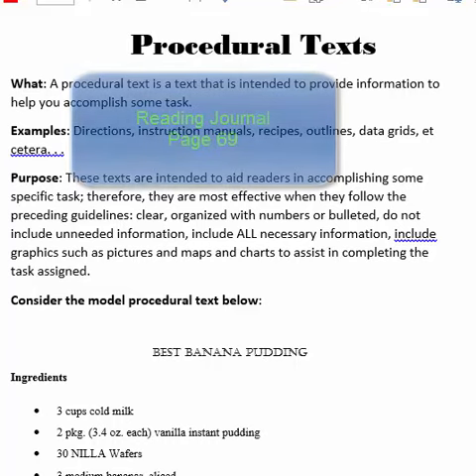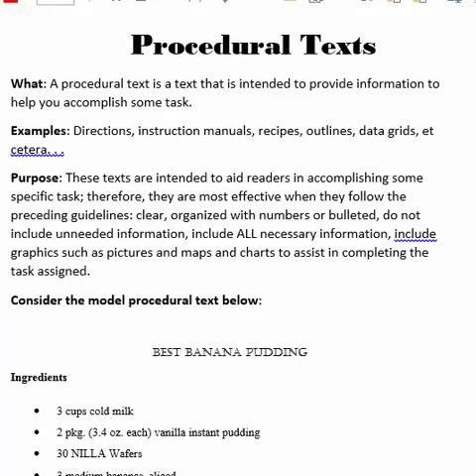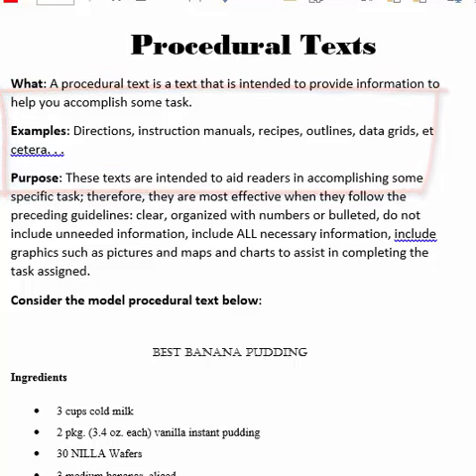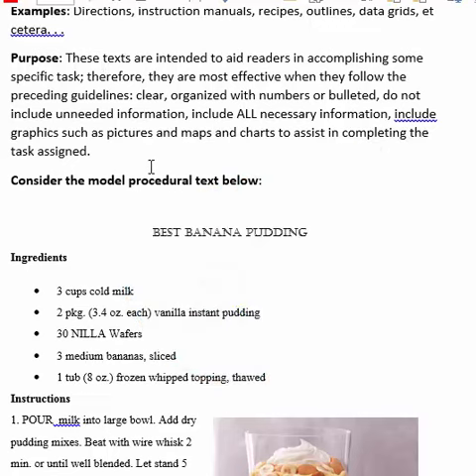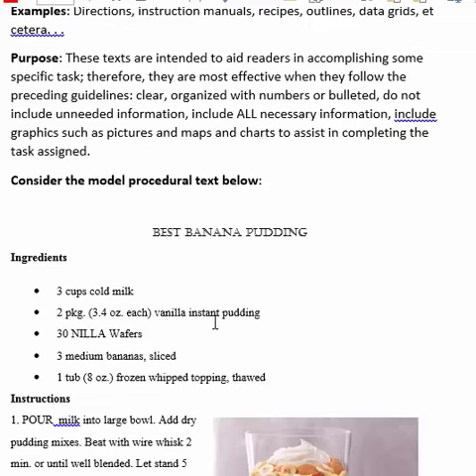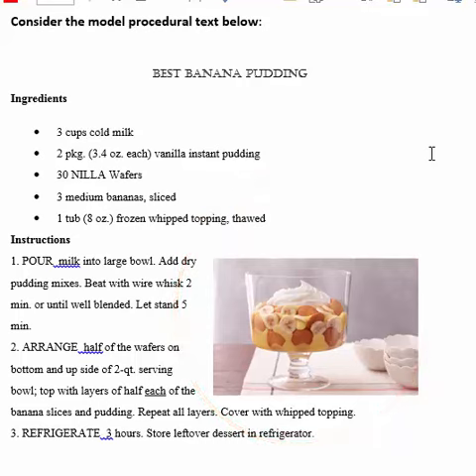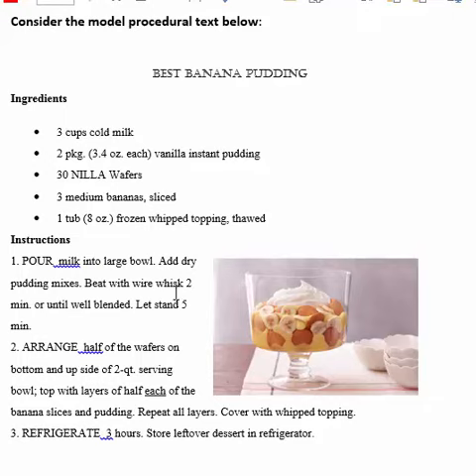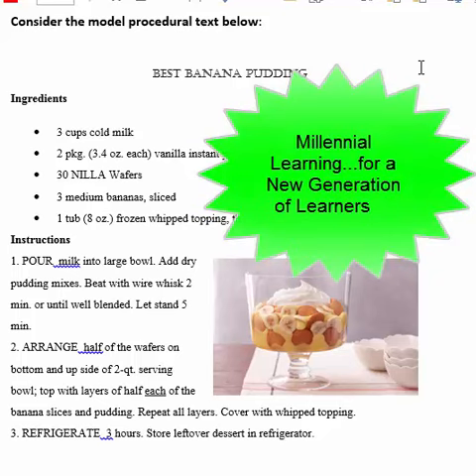Procedural Texts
Review of procedural texts, purpose and graphics